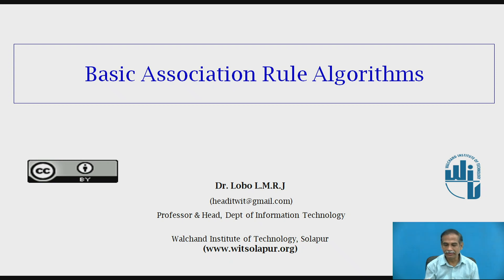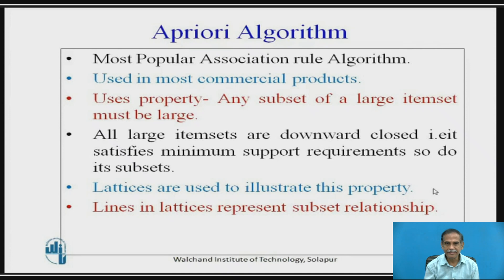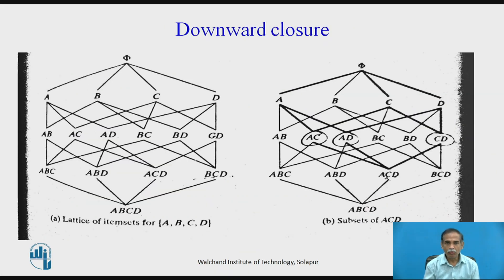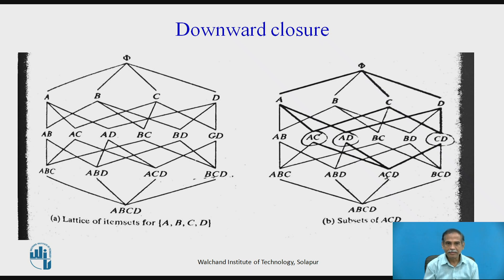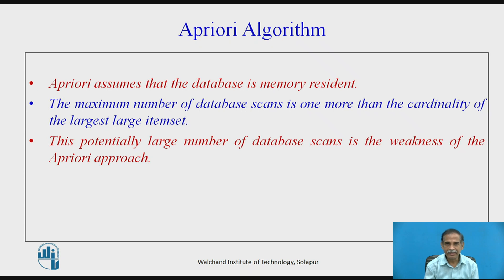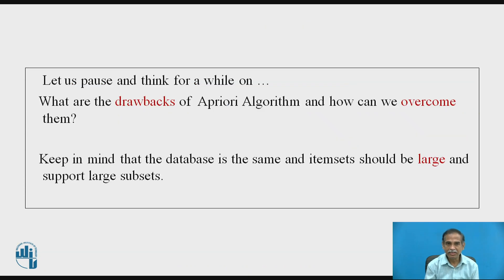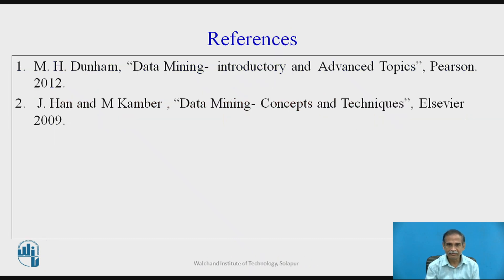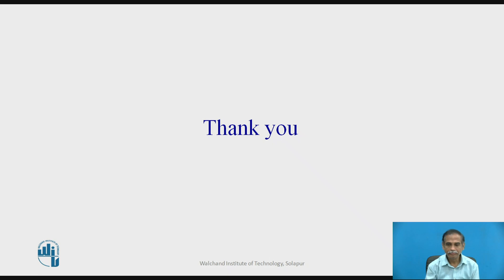Basic Association Rule Algorithms